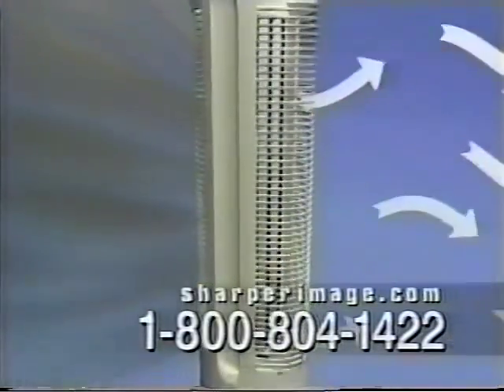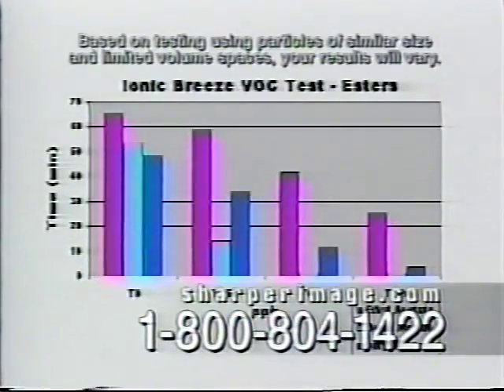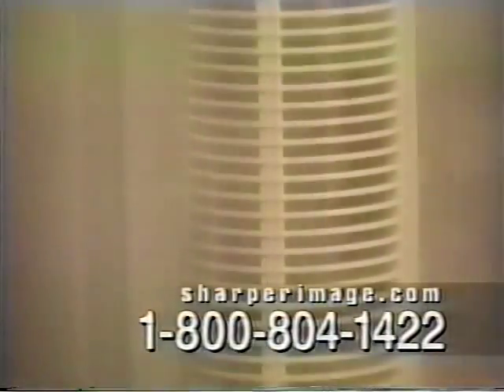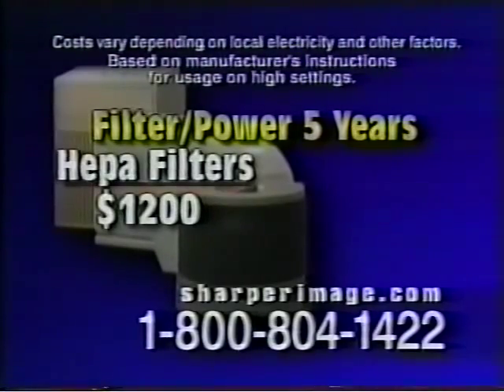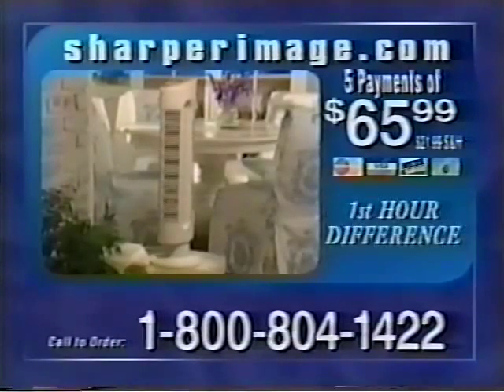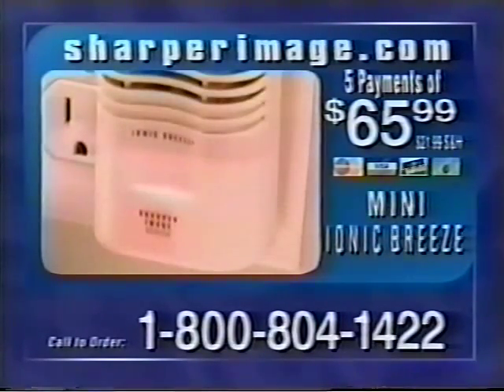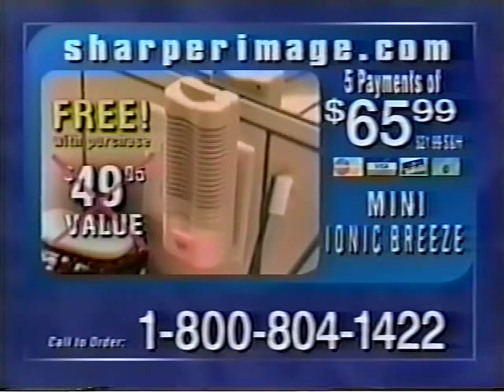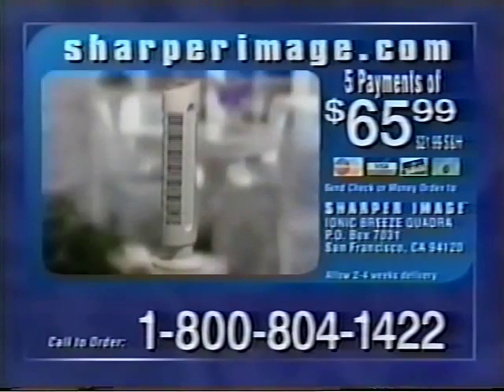Sharper Image Ionic Breeze Air Filter System Commercial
this is the actual Sharper Image Ionic Breeze Commercial.